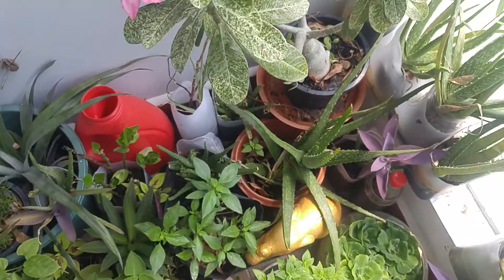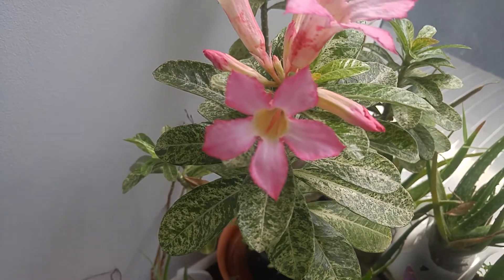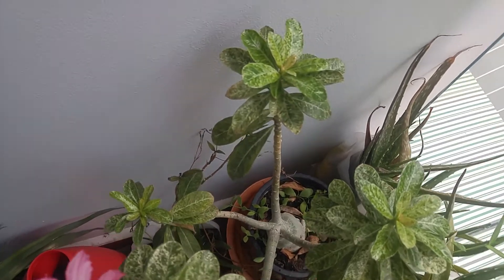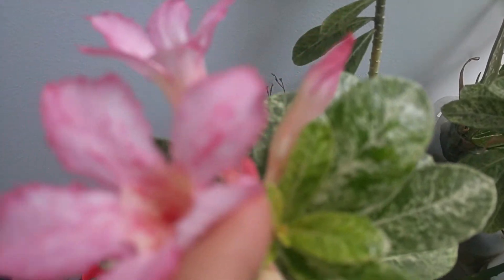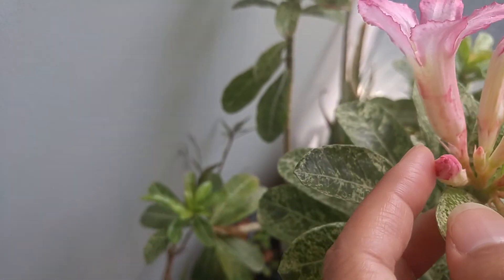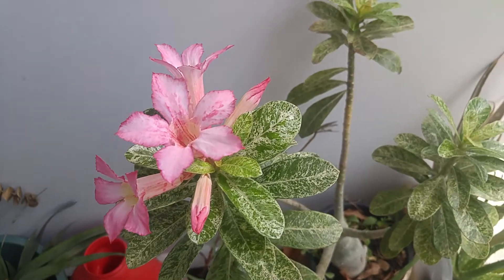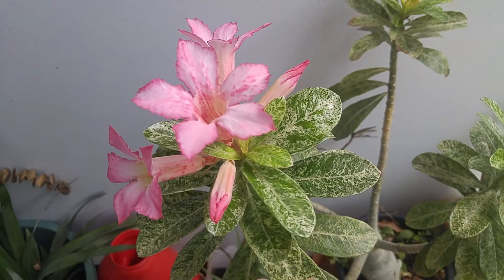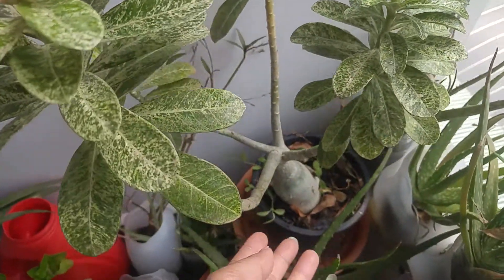Adenium Plant or Desert Rose?